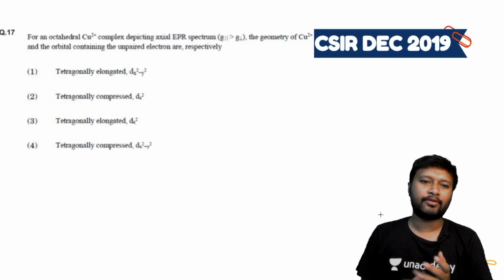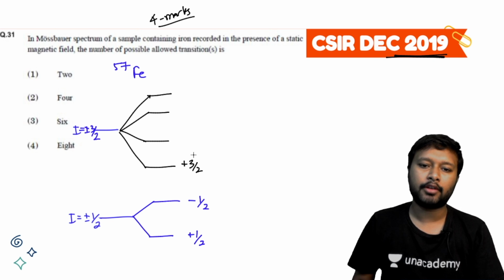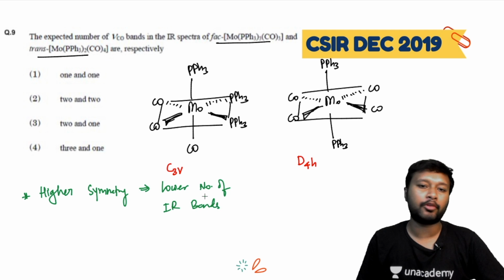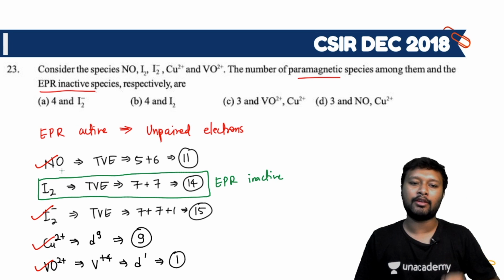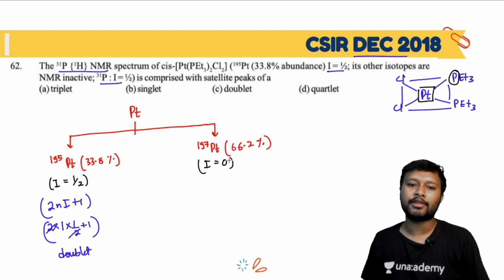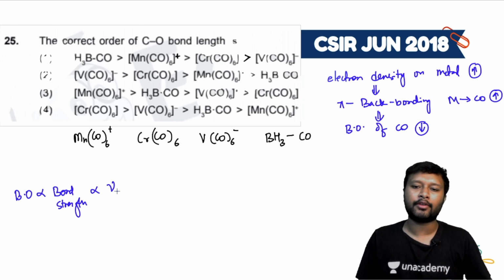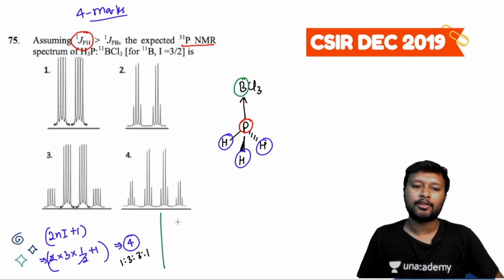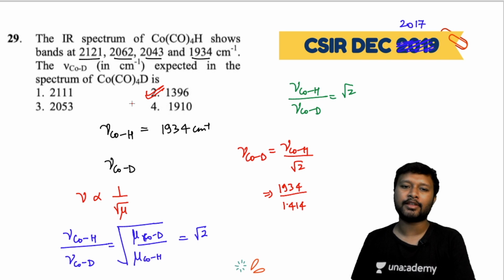10 Tricky Questions from Inorganic Spectroscopy | CSIR NET | GATE | IIT-JAM | TIFR | M.Sc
The video covers 10 Tricky Questions from Inorganic Spectroscopy asked in CSIR NET Exams. This Topicwise Solved Problem series will cover all important topics and problems asked from them in recent GATE and CSIR NET exams.
The main motive of these videos is to provide proper Problem Solving Skill to the learners so that they can approach questions much easily in exams.